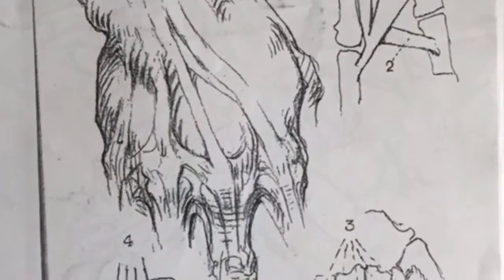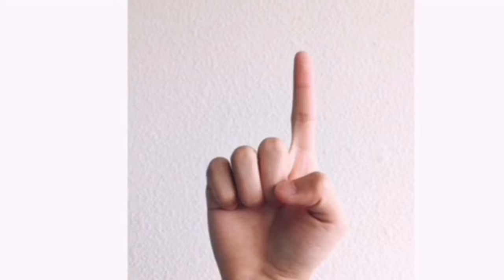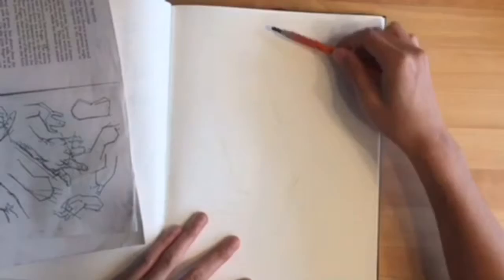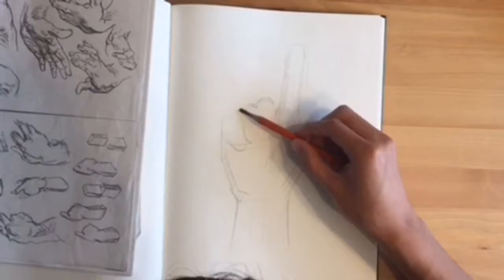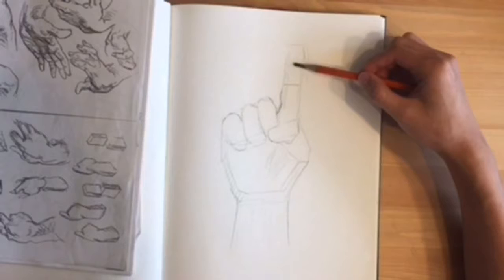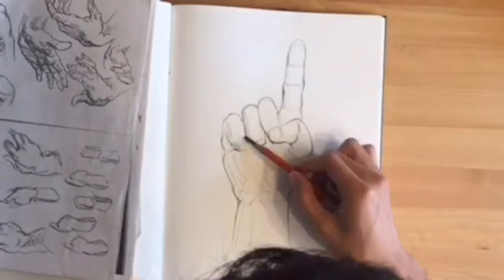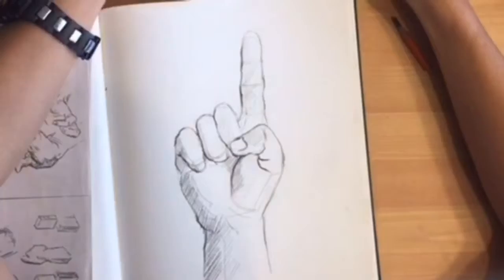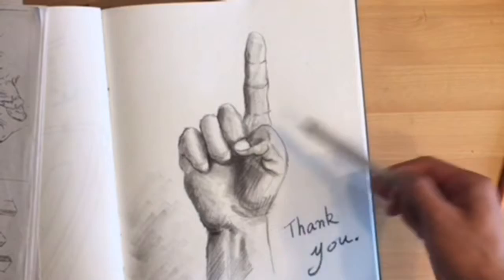Hand presentation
Presentation draw a hand